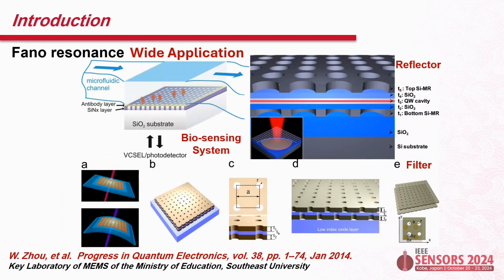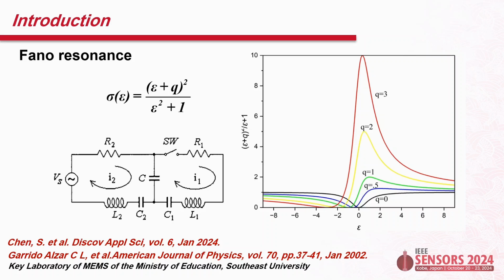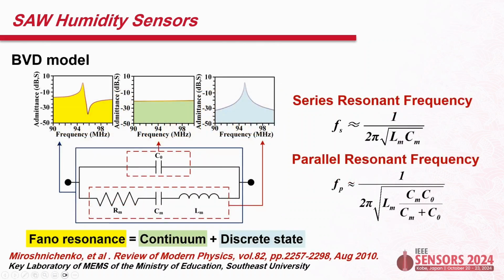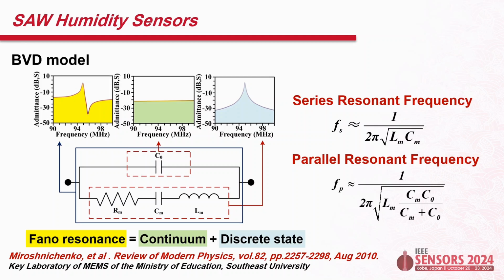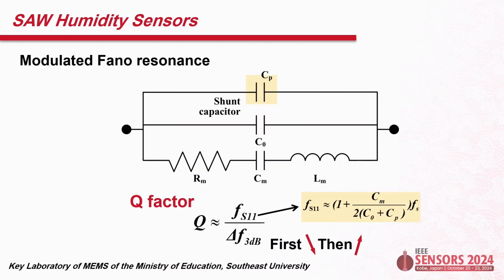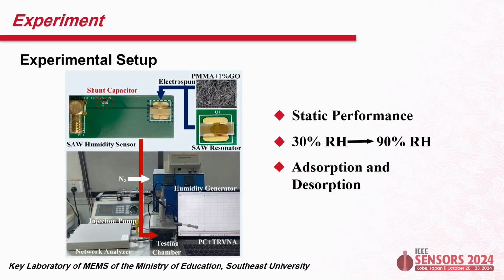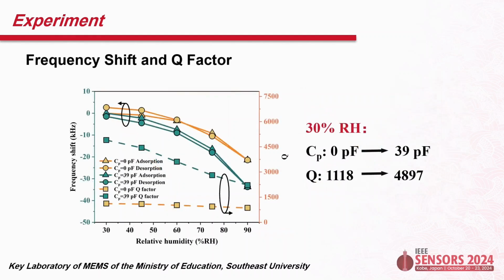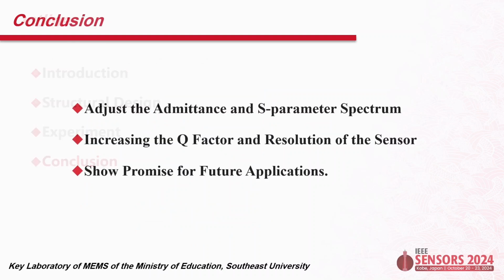High-Q Surface Acoustic Wave Humidity Sensors Based on Tunable Fano Resonance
Title: High-Q Surface Acoustic Wave Humidity Sensors Based on Tunable Fano Resonance
Author: Mengting Wang, Jianqiu Huang, Qing-An Huang

Abstract: